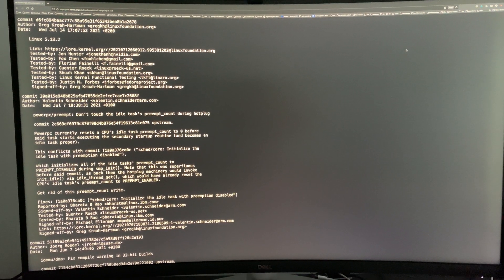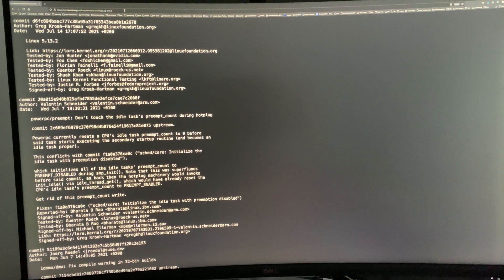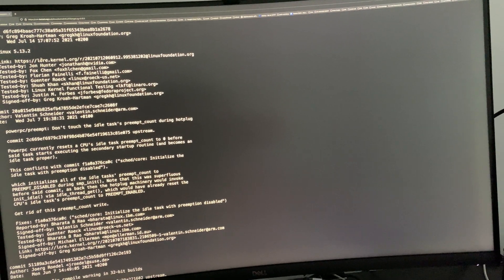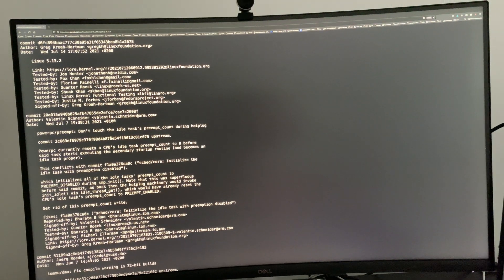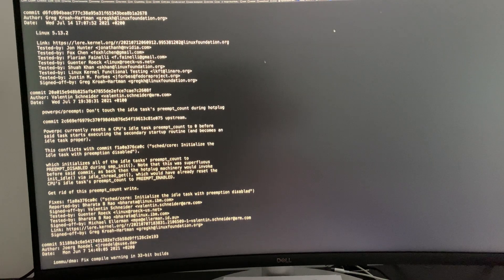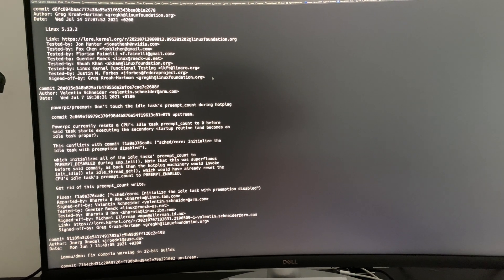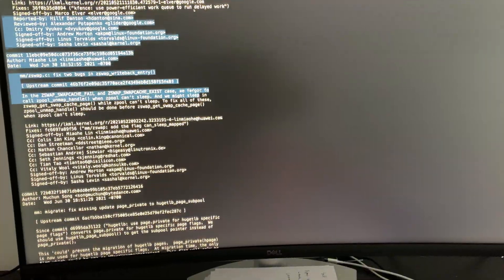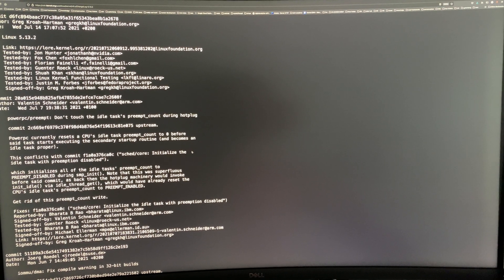Dell S3221QS scrolling white text on back background 4k@60hz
The setup is a 2020 Macbook Pro 16 connected to a Dell S3221QS with a usb-c to display port cable in 4k resolution at 60hz. The video was captured on an iPhone 12 Pro Max at 4k@60hz. The source was the Linux Kernel changelog at kernel.org for the 5.13.2 revision.